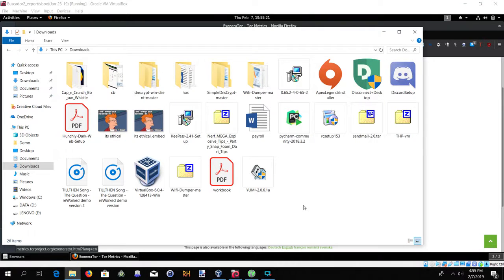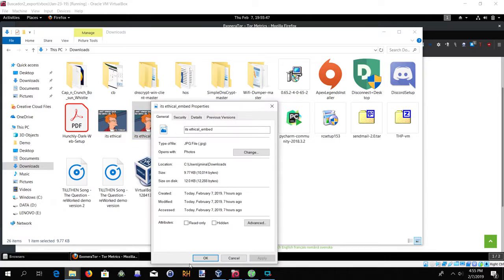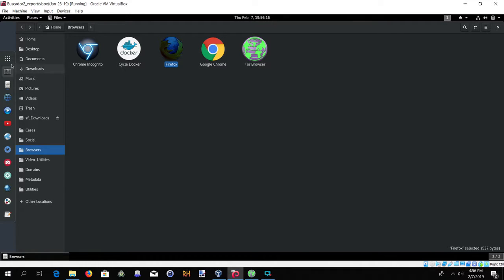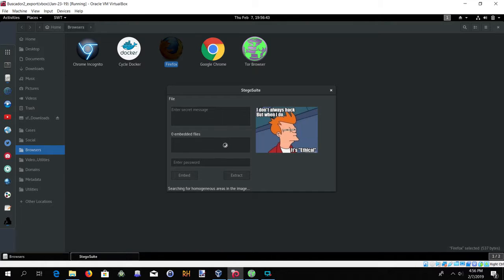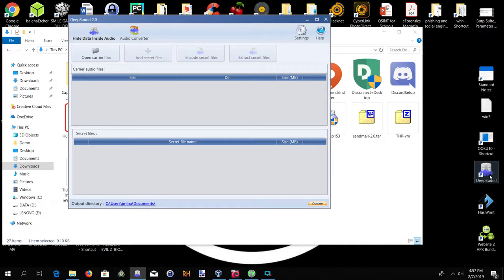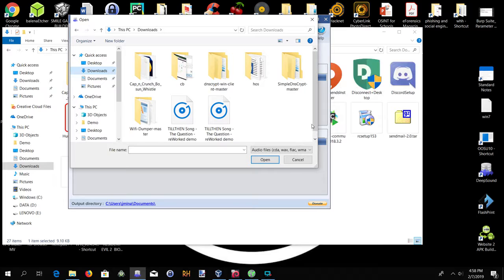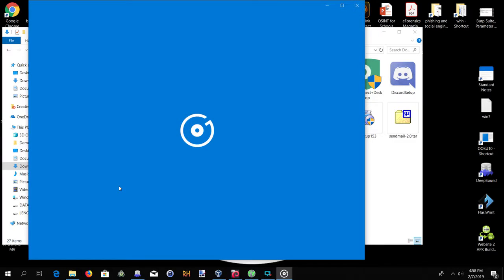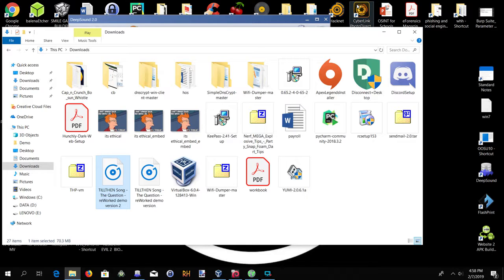OSINT Lecture 48